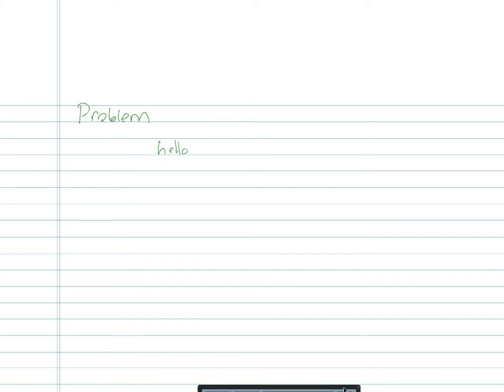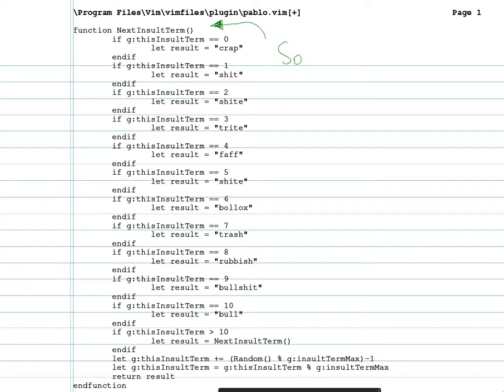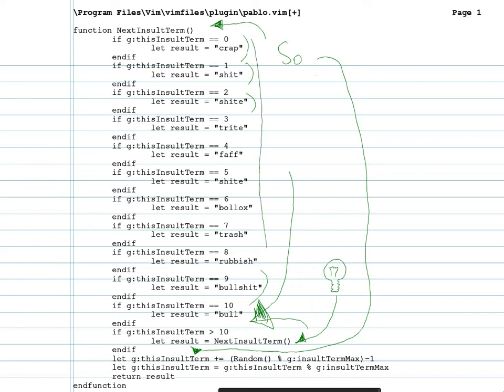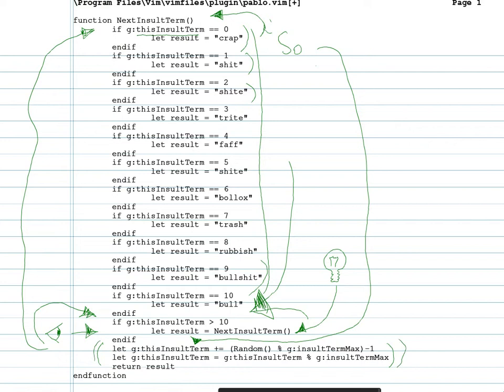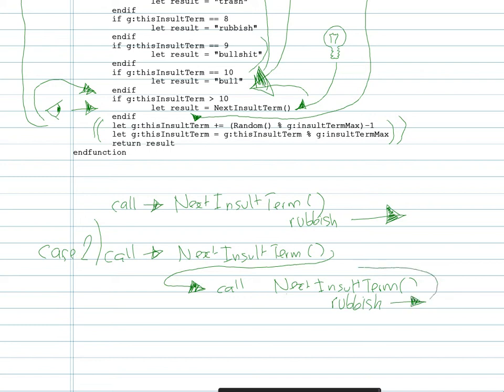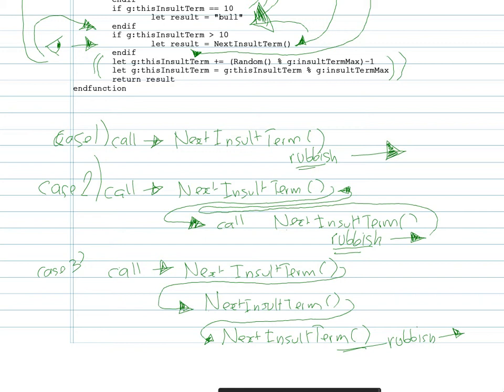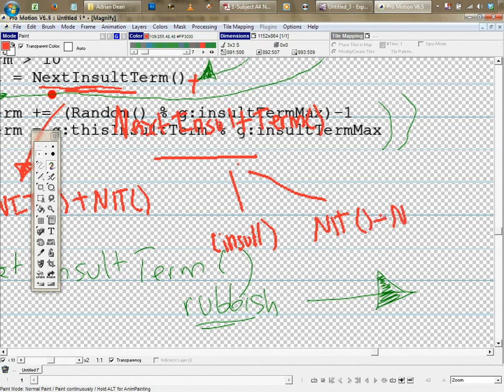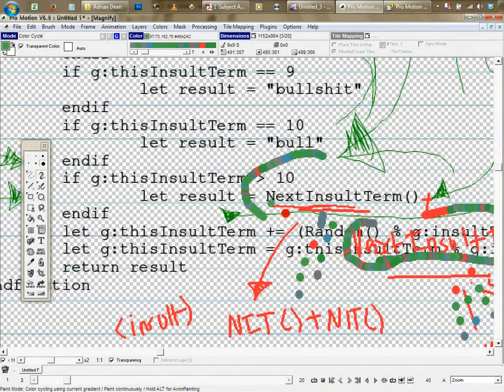Using VIM to play Mind Tricks with Vimscript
VIM can play mind tricks.  Here I use Vimscript to play mind tricks as you become confused about what things on the screen in code are might mean